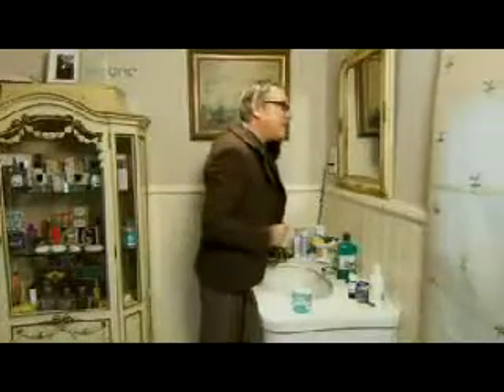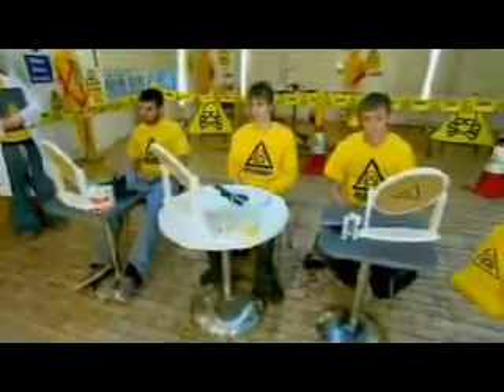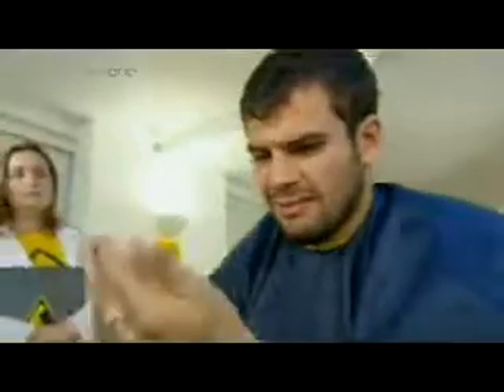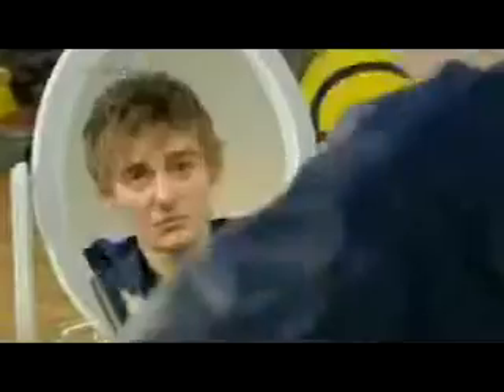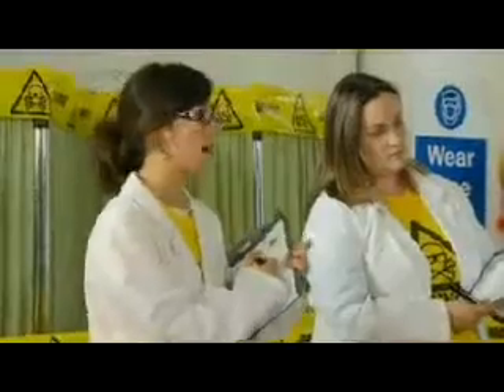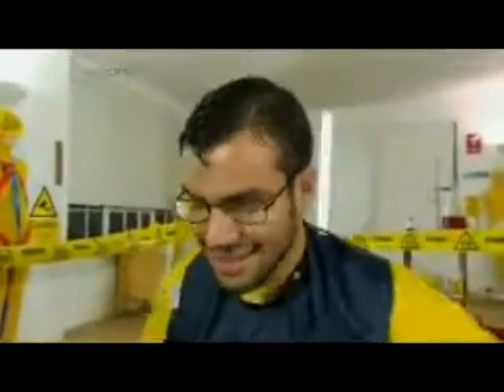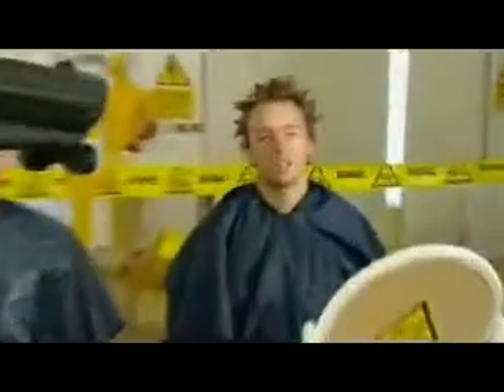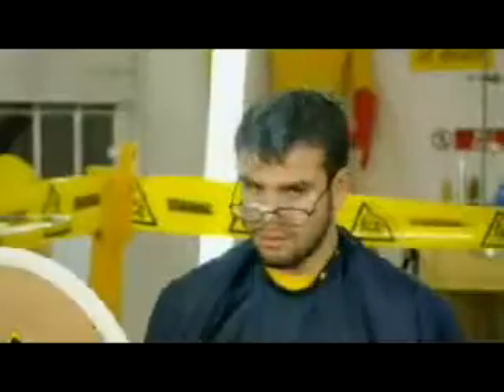HFV_007 Male Hair Play (TV)